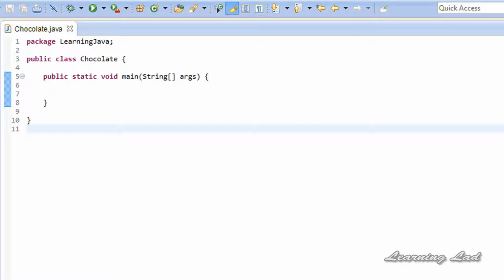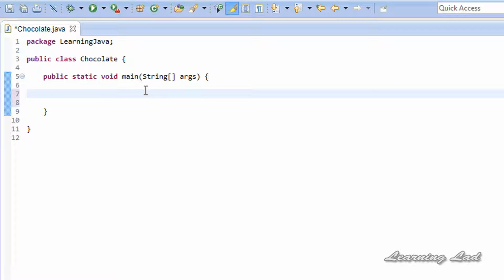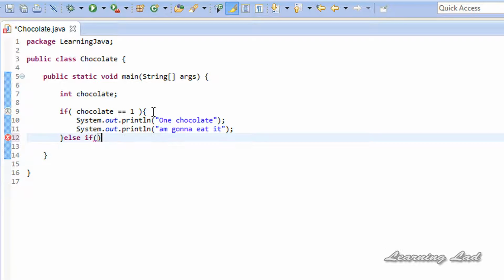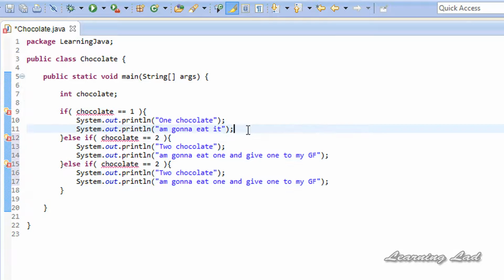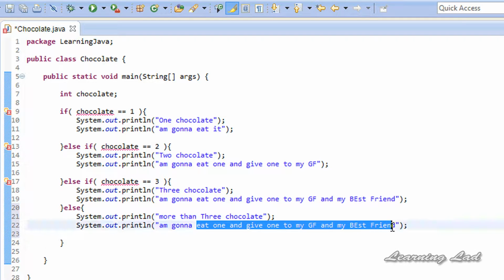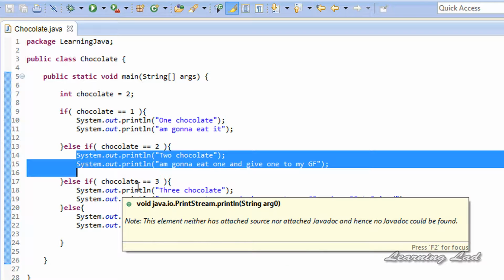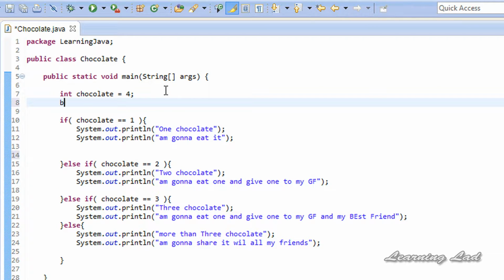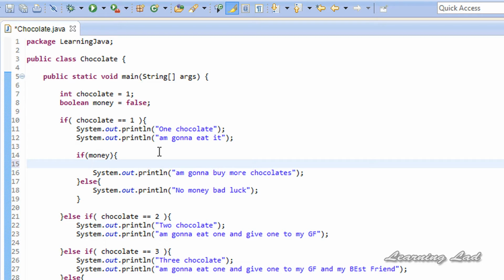Nested IF ELSE Statements | Java Programming Video Tutorials for Beginners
In this beginners video tutorial you will learn about the if then else and nested if and else in java programming language with example.

You will learn how to execute statements depending on the several conditions, how to nest if and else in java in detail with example.